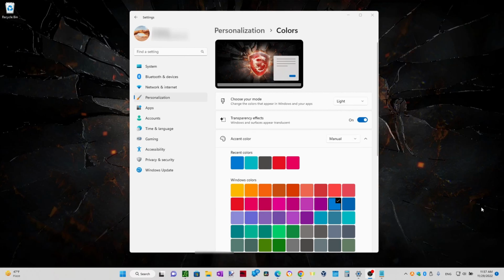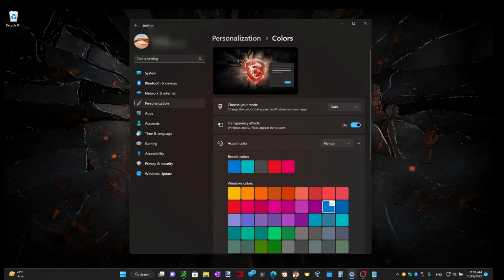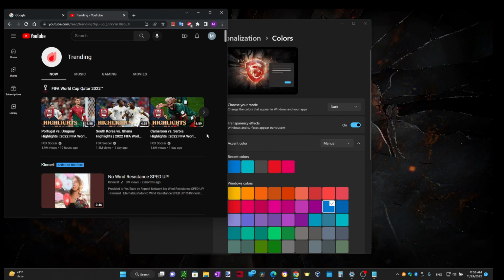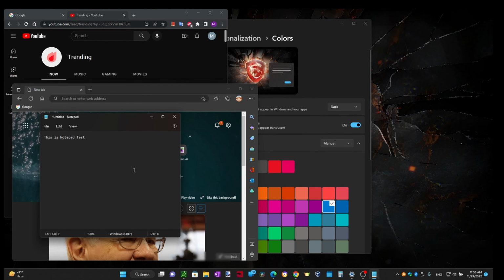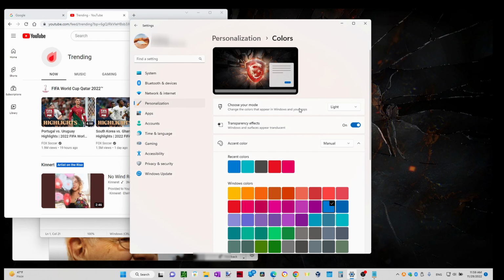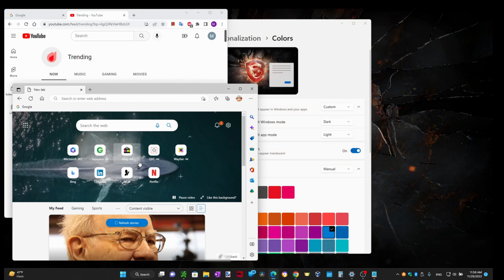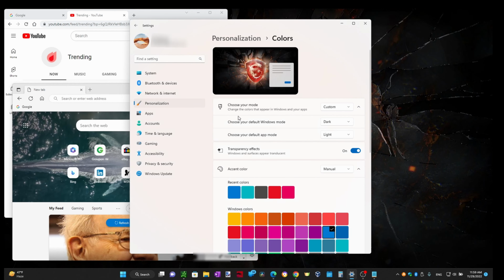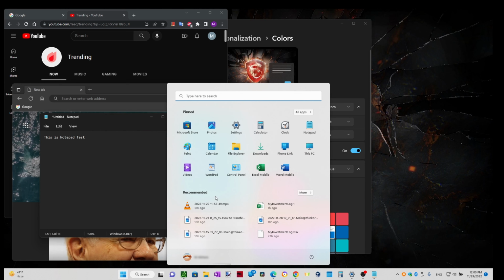Windows Dark Mode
Welcome to our guide on how to turn on Windows 11 dark mode! In this video, we'll show you step by step how to enable this beautiful feature on your computer.

Windows dark mode is a great way to reduce eye strain and make your computer look more professional. It's also a great way to save energy by reducing the amount of light your computer needs to function. So in this guide, we'll show you how to turn on Windows 11 dark mode and make your computer look and feel great!